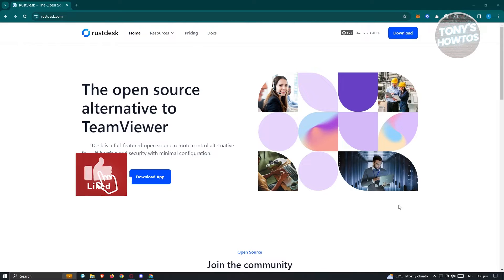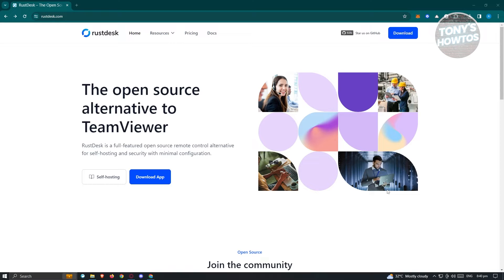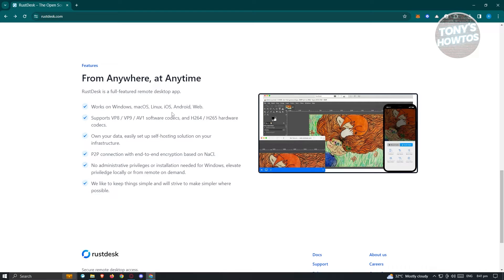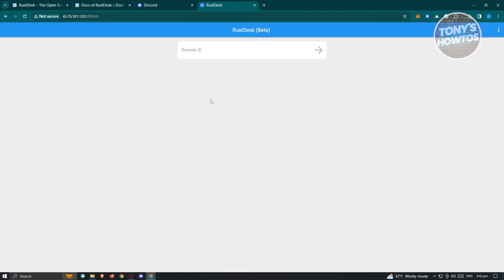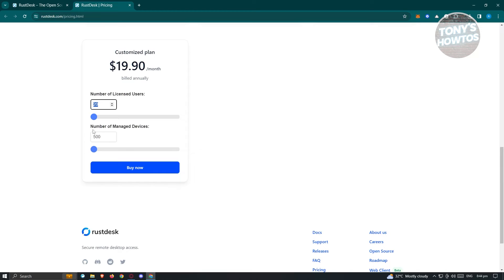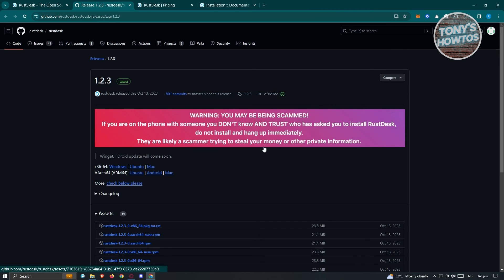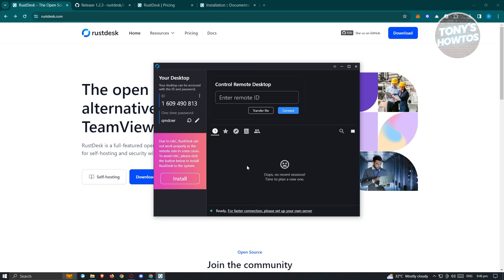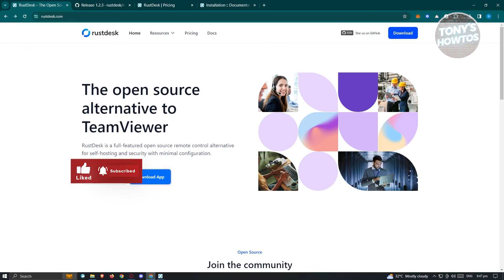How to Use Rustdesk Remote Desktop Software | Teamviewer Alternative (Beginners Tutorial, 2026)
In this video I show you How to Use Rustdesk Remote Desktop Software | Teamviewer Alternative (Beginners Tutorial) in 2026. The quick and easy tutorial how to install and setup rustdesk on windows. Do you want to know step by step how to use rustdesk app beginners guide in 2026? Yes? Great!